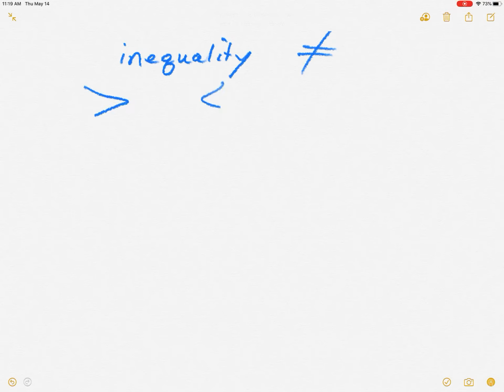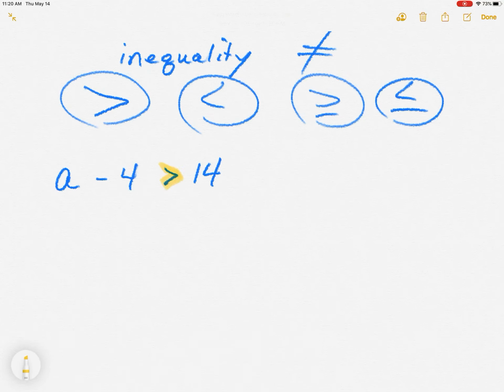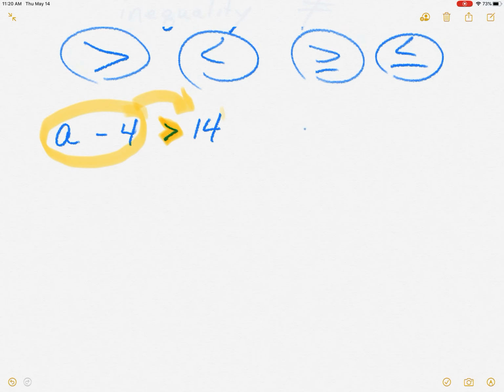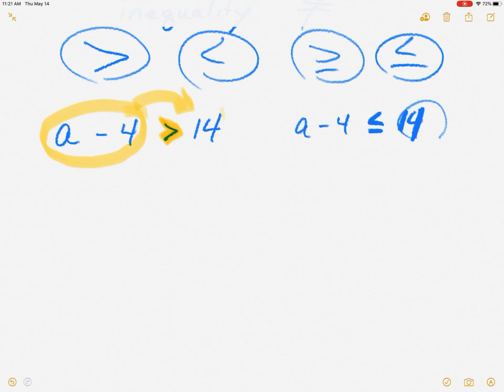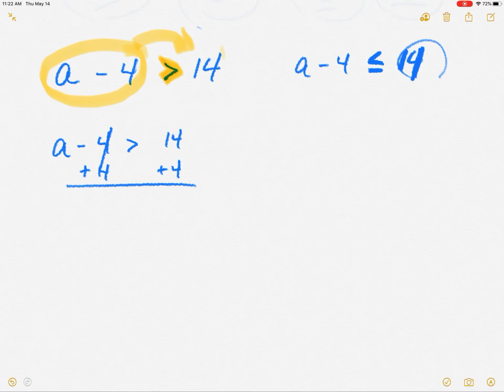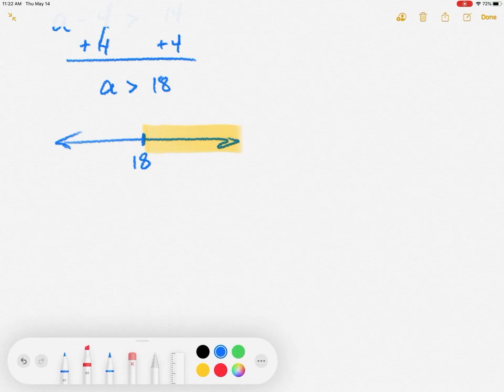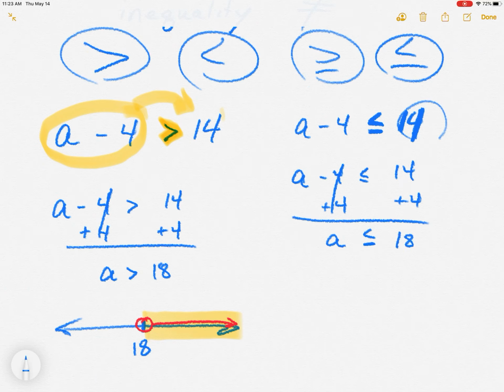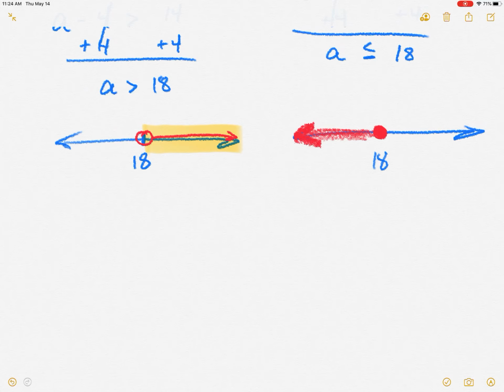Solving and graphing a one-step inequality